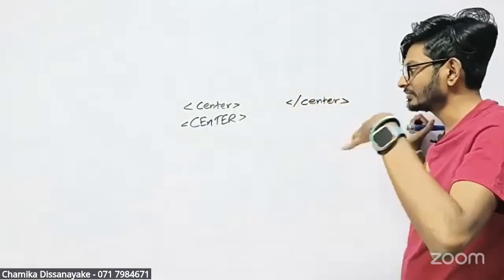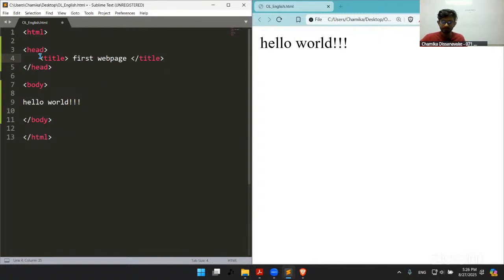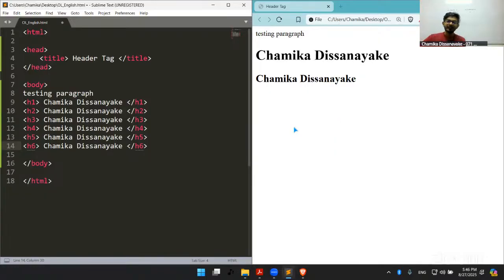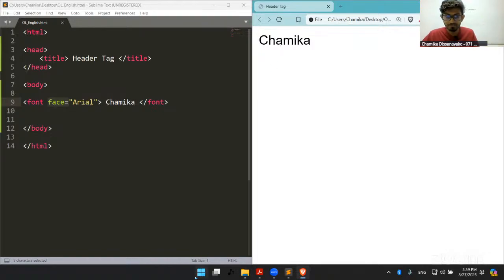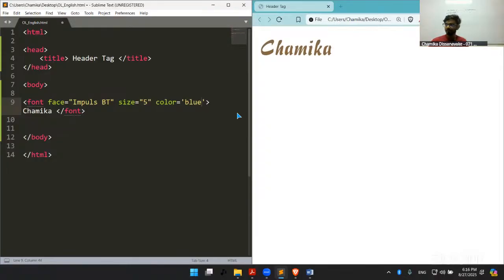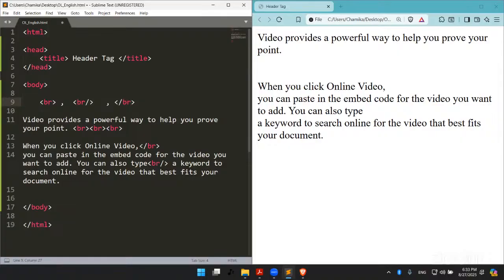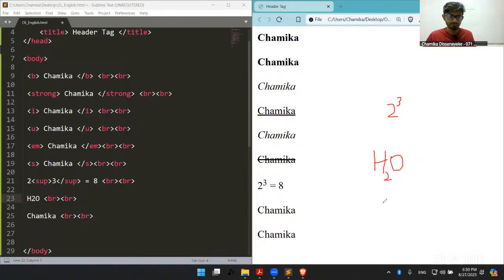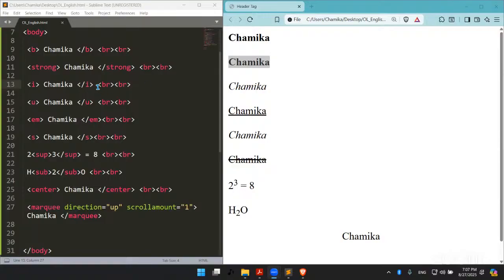Grade 11 ICT English medium HTML - Day 2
අපොස සාමාන්‍ය පෙළ තොරතුරු හා සන්නිවේදන තාක්ෂණය විභාගය සදහා අතිරේක පංතියට සහභාගී වීම සදහා 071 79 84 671 අංකය අමතා විස්තර දැනගන්න. නැතිනම් එම අංකයට කෙටි පණිවිඩයක් හෝ Whatsapp පණිවිඩයක් යොමු කර විස්තර දැනගන්න.
පංති Online ආකාරයට පැවැත්වේ.

LogicICT
Chamika Dissanayake
BET (Hons) in Electrotechnology
Wayamba University of Sri Lanka